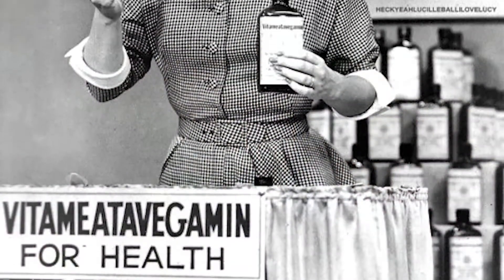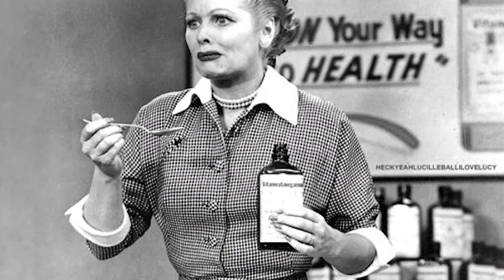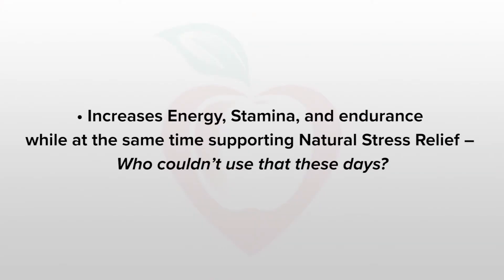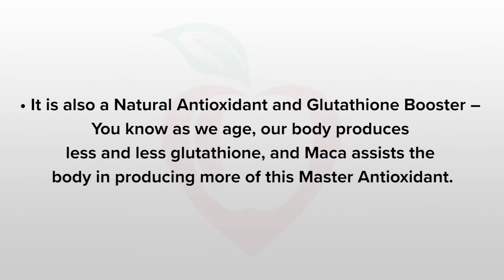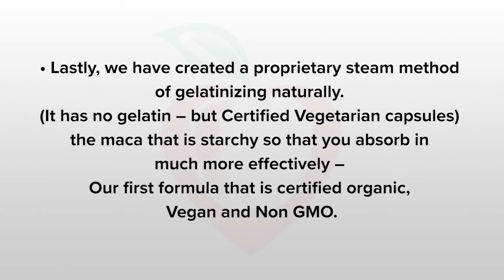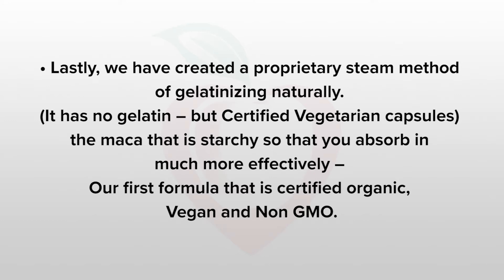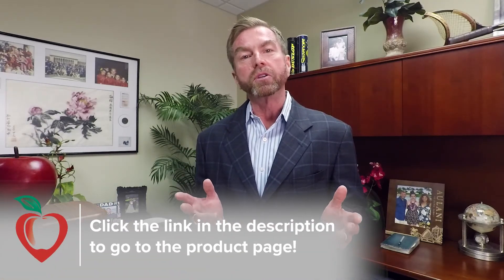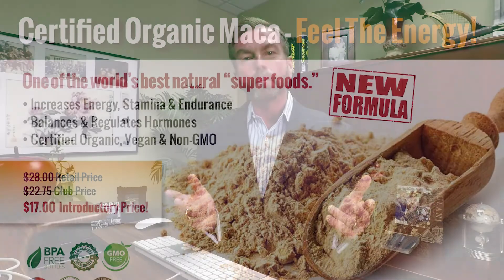Feel The Energy! – Certified Organic Maca